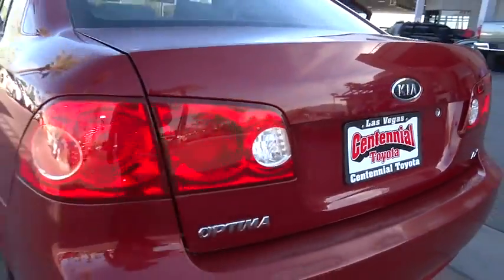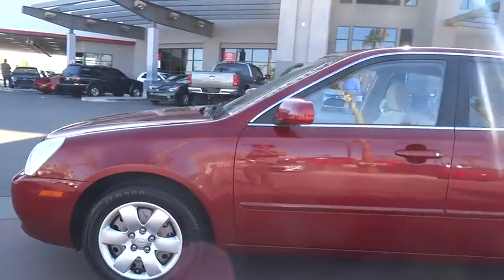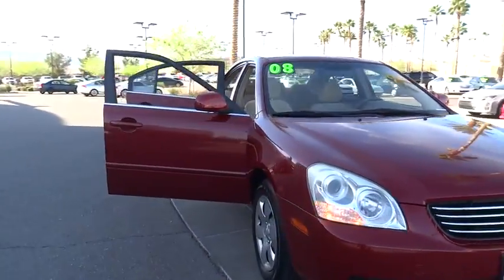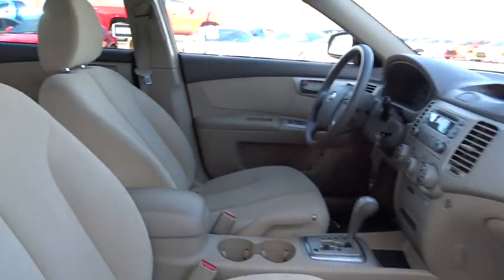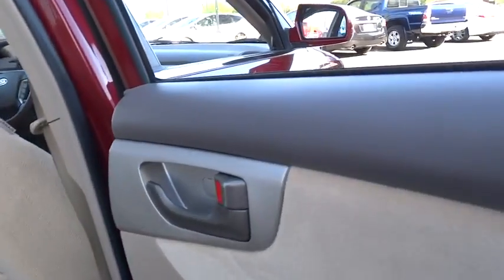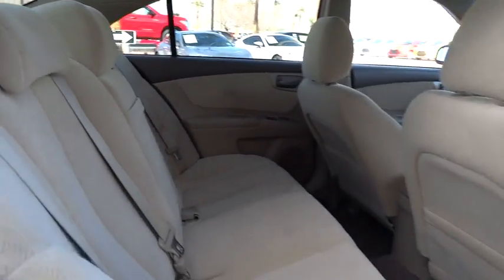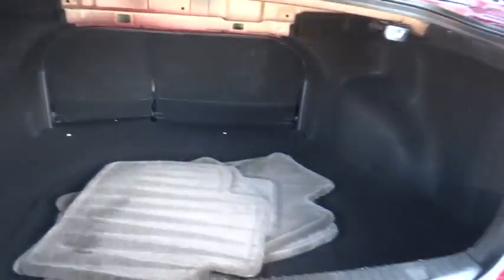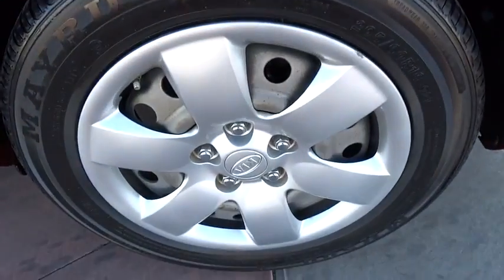2008 Kia Optima Las Vegas, Henderson, North Las Vegas, San Bernardino County, NV 460357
2008 Kia Optima

Centennial Toyota
6551 Centennial Center Blvd